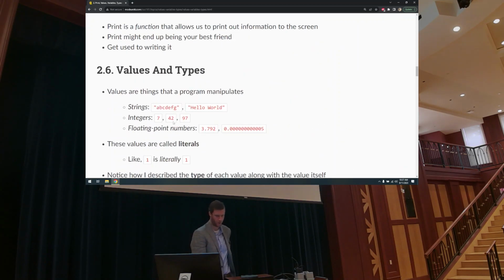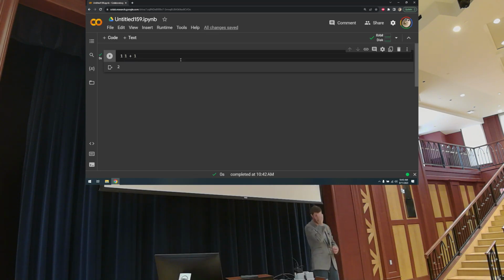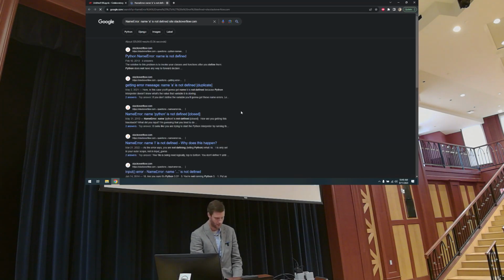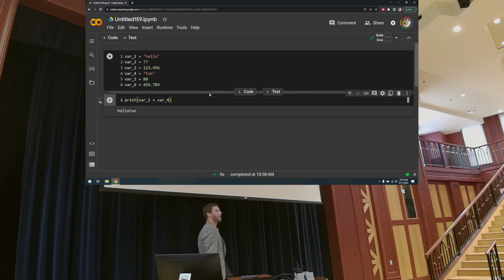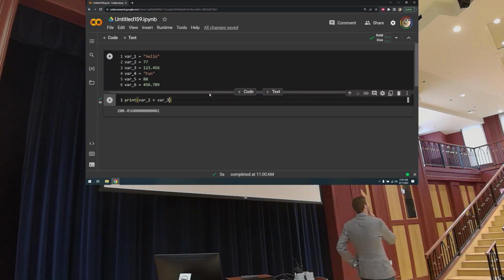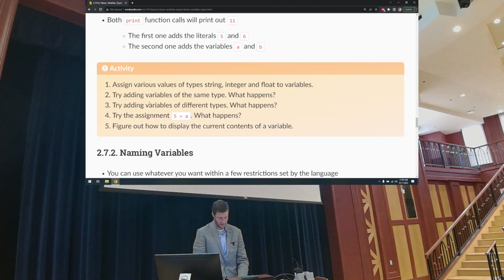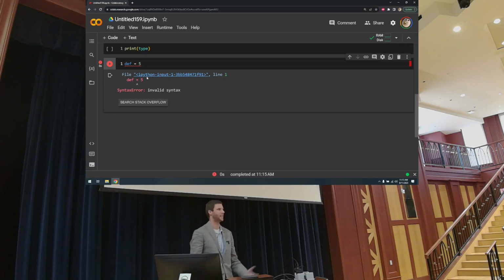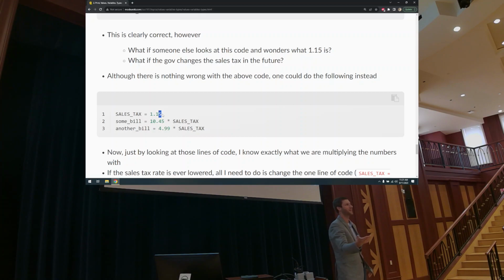CSCI 161 Section 12 --- September 11, 2023